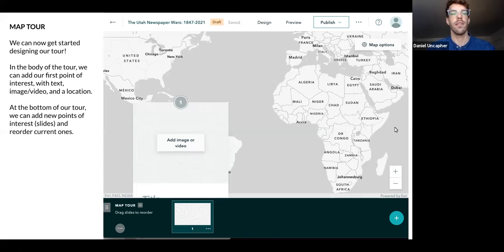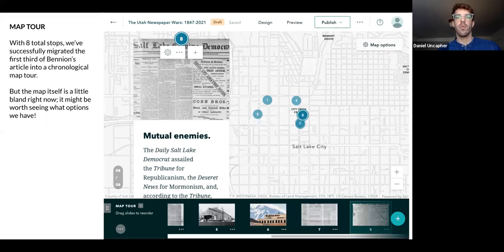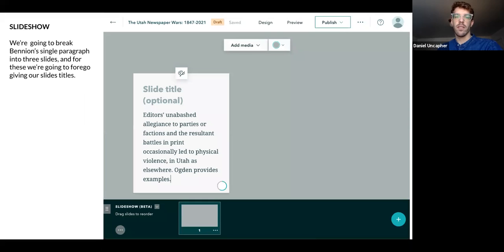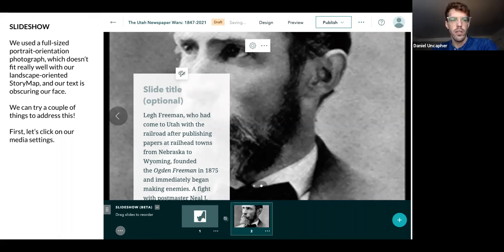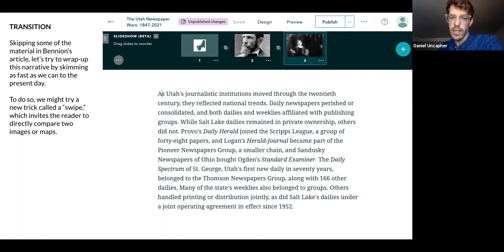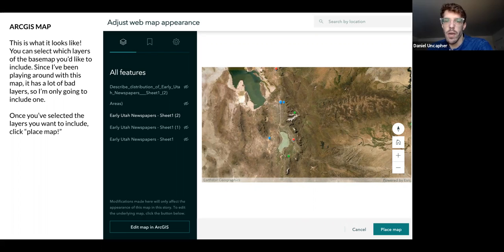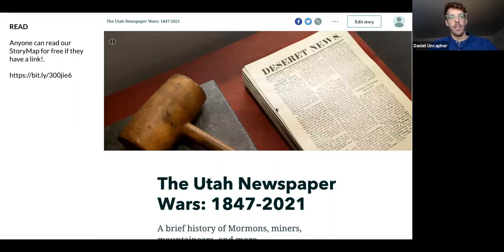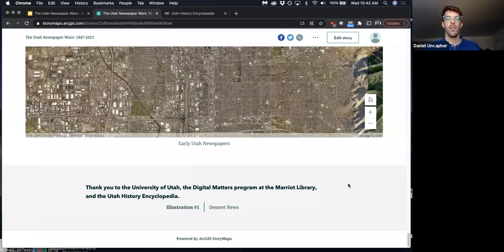Digital Matters Workshop, "Utah's Newspaper War: An ArcGIS StoryMaps Demonstrative Workshop"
Workshop – "Utah's Newspaper War: An ArcGIS StoryMaps Demonstrative Workshop" (Daniel Uncapher, DM Spring 2021 Graduate Fellow, PhD student in Creative Writing)